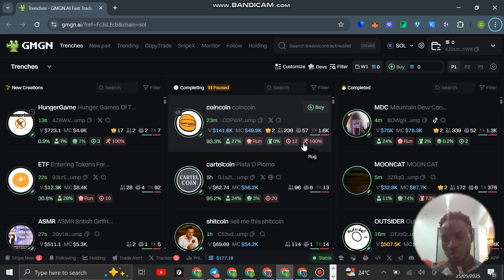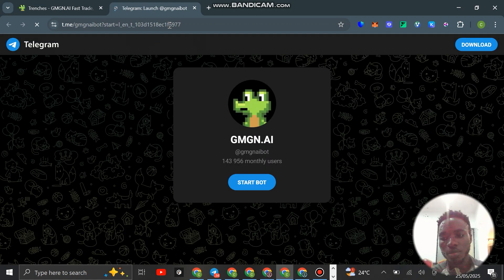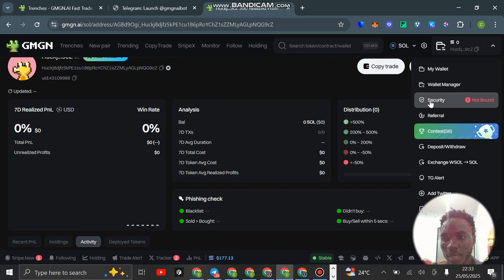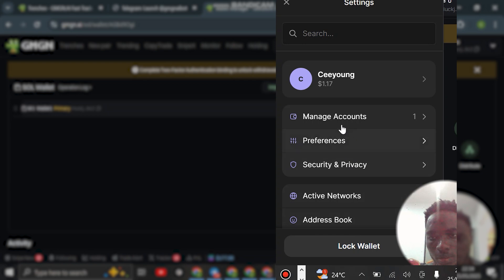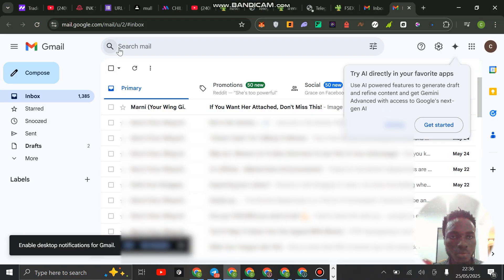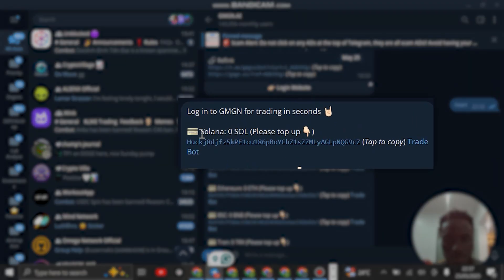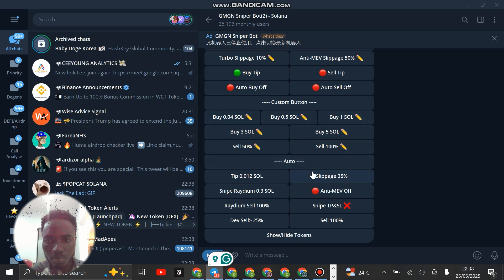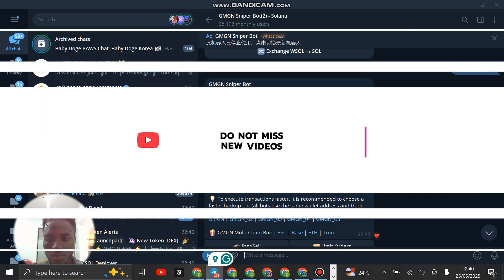How to setup your GMGN bot account like a PRO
In this video, I'll show you how to setup the GMGN bot on Telegram and website version. You'll also learn how to use GMGN to buy and sell memecoins . This is a full guide on setting up and navigating the GMGN bot for crypto trading in 2025.

If you want to manage your trades easily through Telegram, this is the video you need to watch!!!

Join my TG community to get access to our memecoin calls for FREE